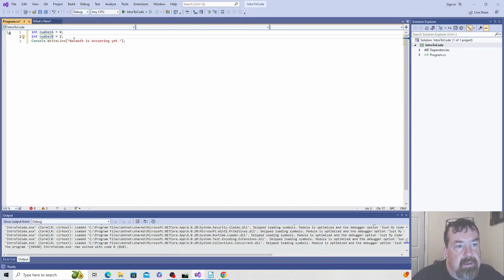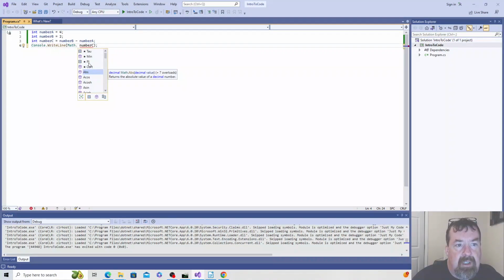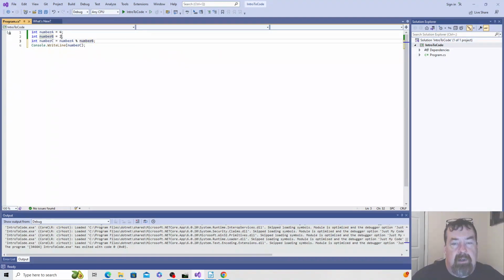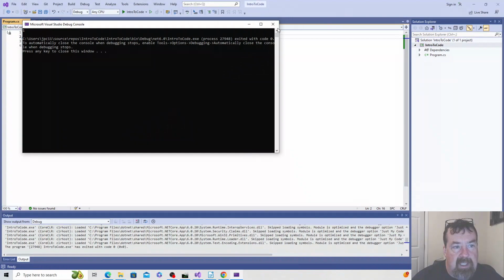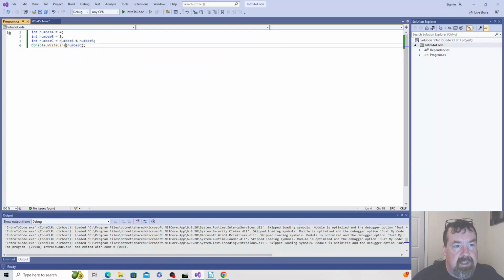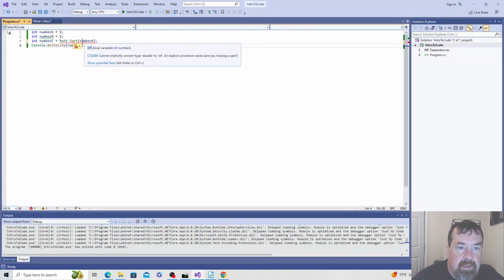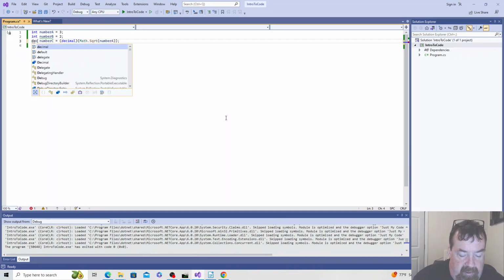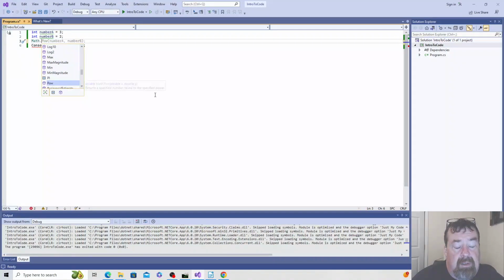Pro-Level Programming 1-8 Math Functions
In addition to basic arithmetic, we can also do more advanced math functionality by using the math libraries built into C#. We can also use the modulo operator to give us what the remainder would be if we divided two numbers. Knowing these things allows us to quickly and easily handle complicated math problems in code.

A quick supplemental note - Math is a library which is built into .NET, like Console. Libraries are pre-built modules or packages of code that we can use to group similar functionality together. These can built into .NET, built by others and imported, or we can even create our own libraries.